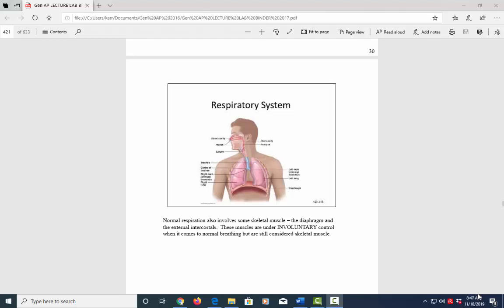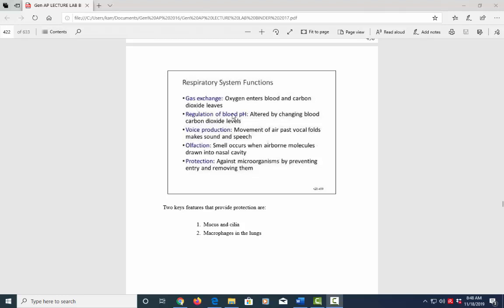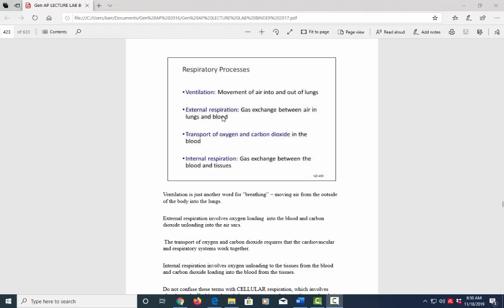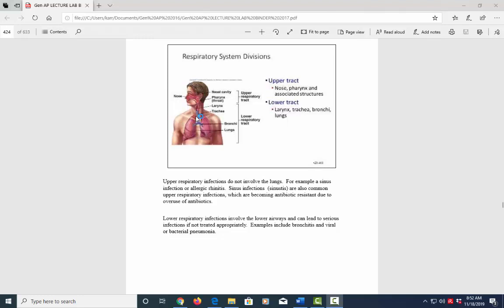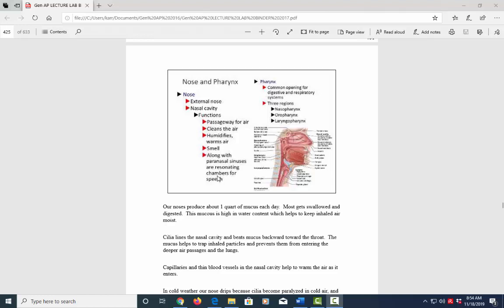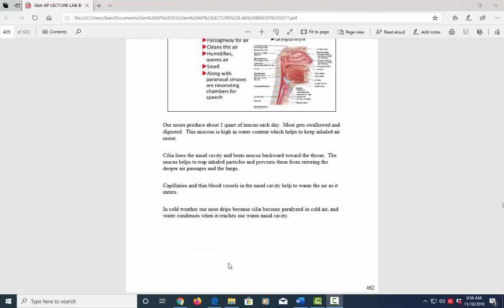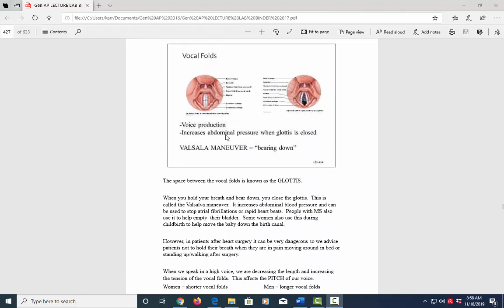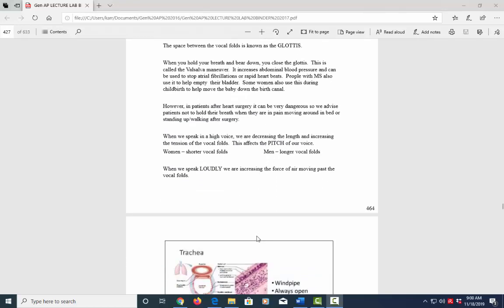Gen AP Resp Lec Video Pt 1